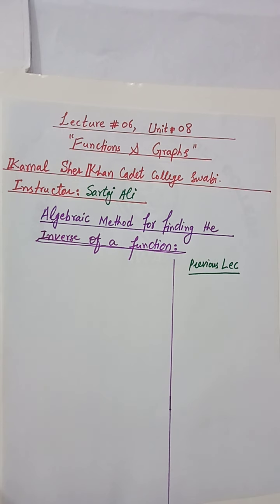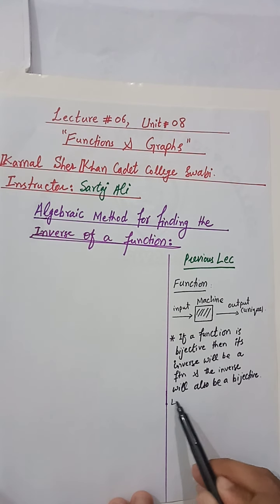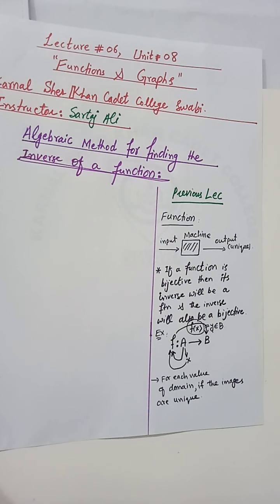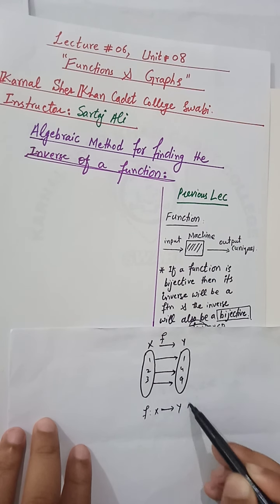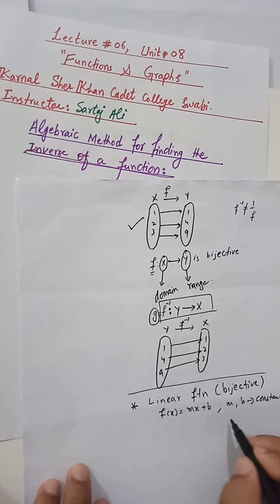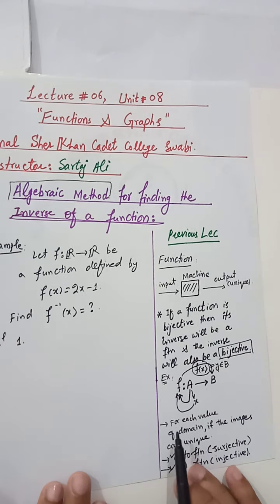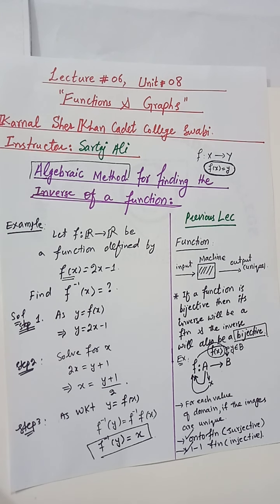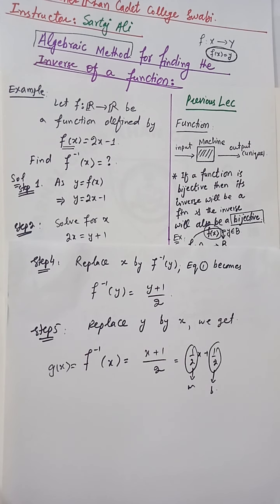Method for finding Inverse of a bijective Function.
In this video lecture, concept of a function and it's types are briefly revised. Method for the inverse of a bijective function is explained in detail, for a function given in arrow diagram as well as for algebraic functions.